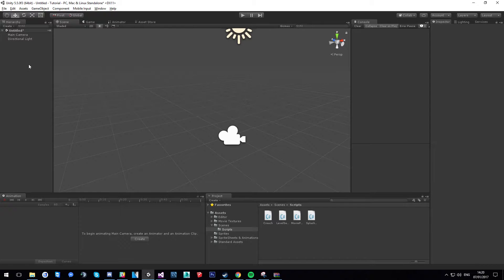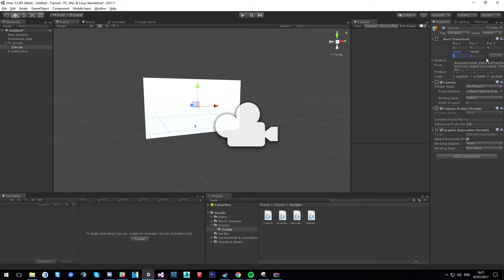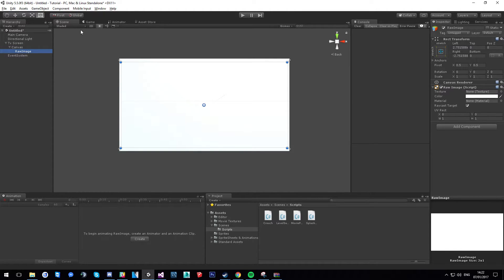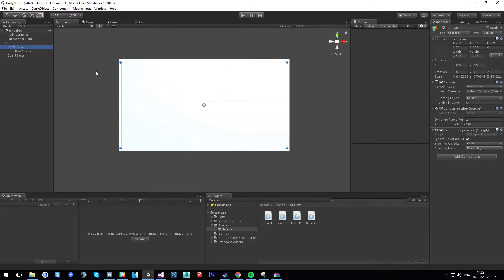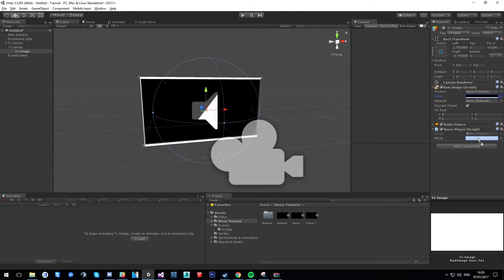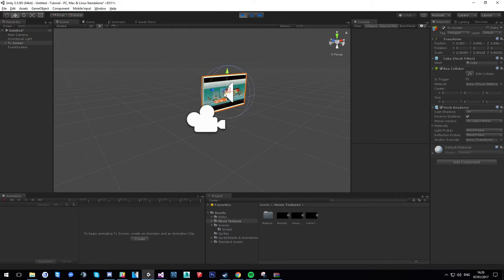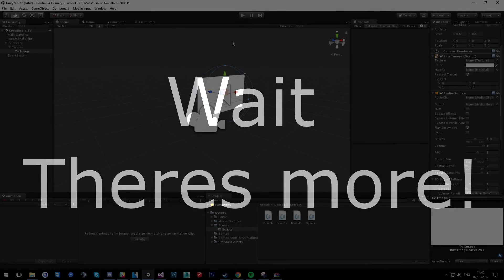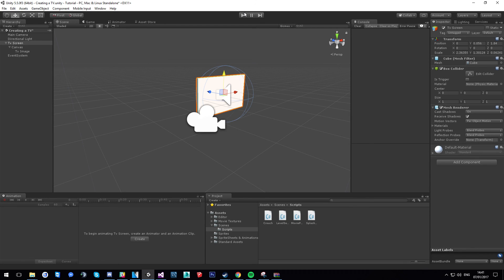Unity 3D - Creating a TV SET!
Unity3D With Scott | UI & 3D Tutorial - Creating a TV using UI World Space.